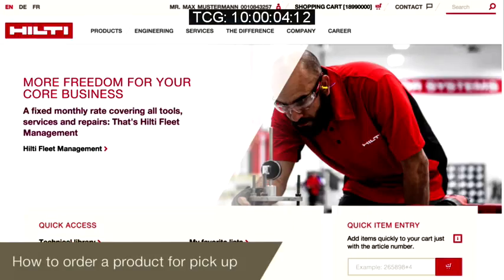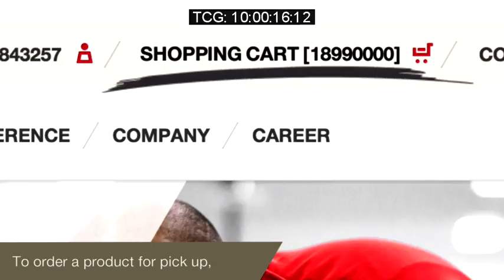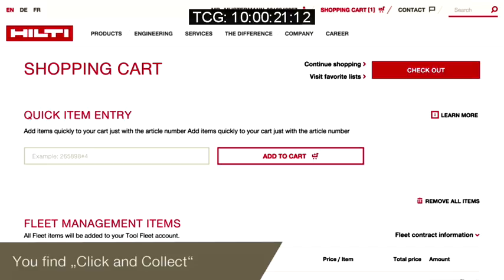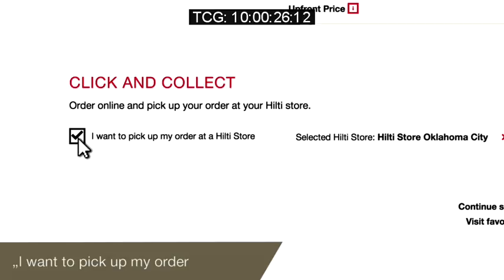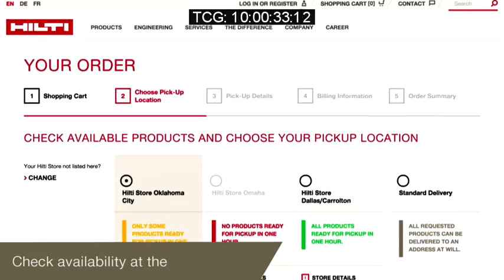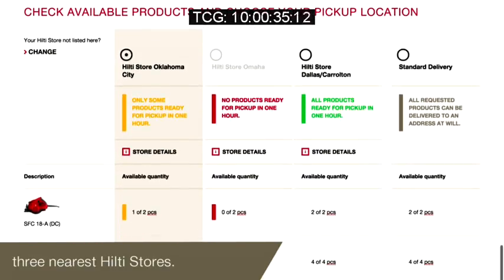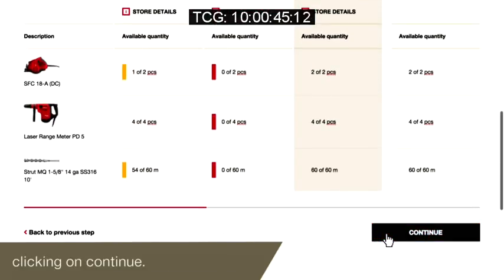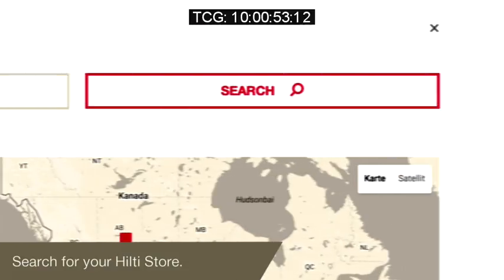DEMO: Order a product for pick up on Hilti online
Here’s a simple how to video that shows you how to Order a Product for Pick up on the Hilti South Africa Website.

To access this though, you will need to be Registered Hilti Customer, if you are not please click here to Register

However if you are a Hilti Website Registered customer, click here to login and access this amazing feature